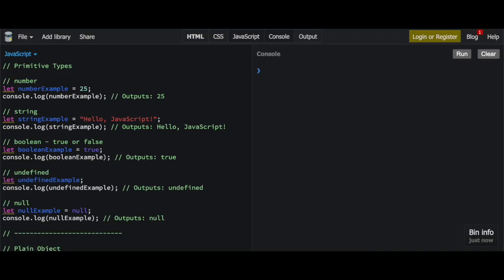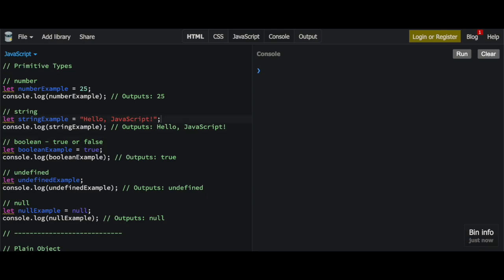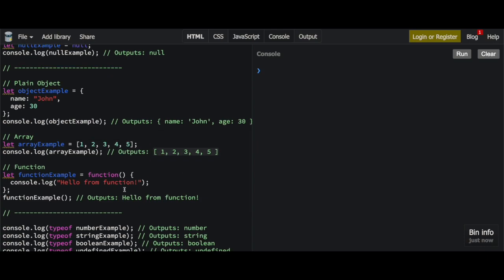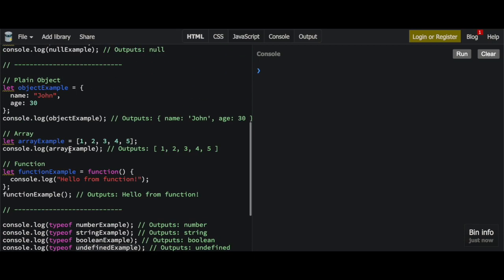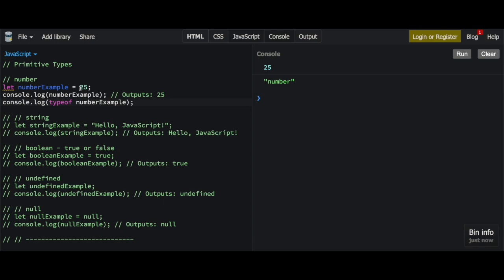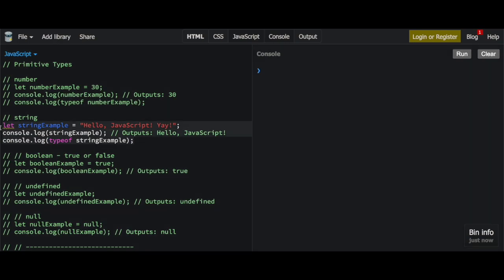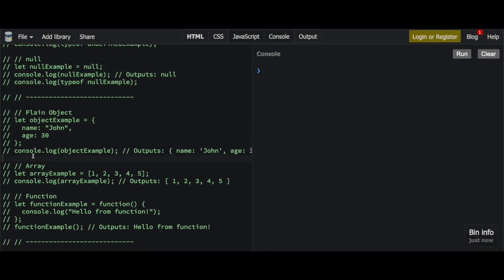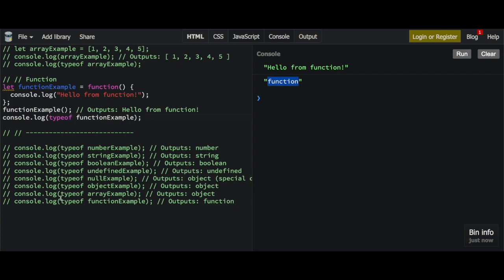Javascript Data Types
🔍 In this tutorial, we dive deep into the different data types available in JavaScript. JavaScript provides a variety of data types to hold different types of values. Understanding these types is crucial as it lays the foundation for more advanced concepts in JavaScript programming. Whether you're just starting with JavaScript or brushing up on the basics, this video is designed to provide a comprehensive overview with practical examples.

📚 What You Will Learn:

Number: How to create and manipulate Number data type.
String: Dive into creating and manipulating String data type.
Boolean: Understand the Boolean data type and its use.
Undefined & Null: Discover the concept behind Undefined and Null data types.
Object: Unveil the Object data type, including Plain Objects, Arrays, and Functions.
Typeof Operator: Grasp the usage of typeof operator to identify data types.
👨‍💻 Code Examples:
In this video, we'll walk through practical JavaScript code examples for each data type, illustrating how to declare, initialize, and use them effectively. Check the timestamps to jump to specific sections!